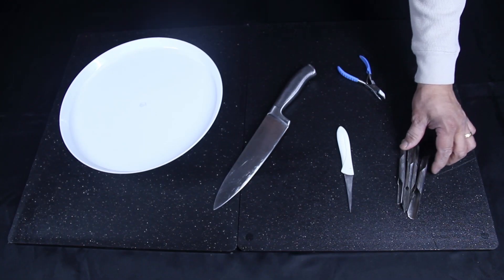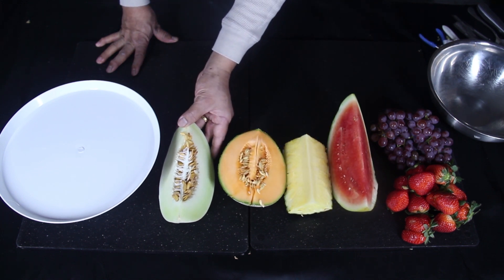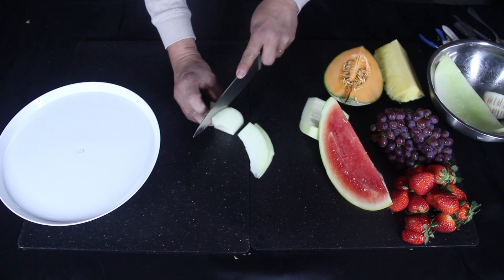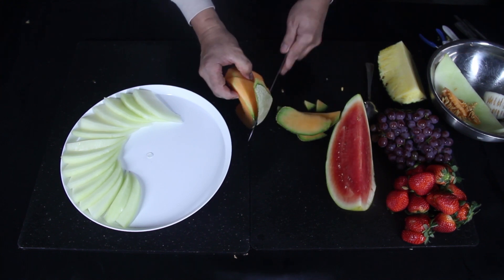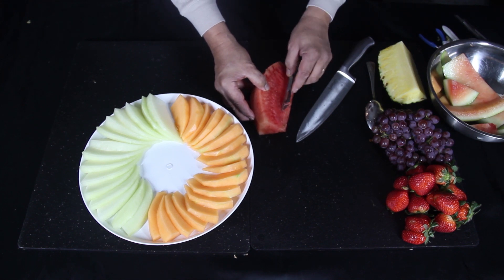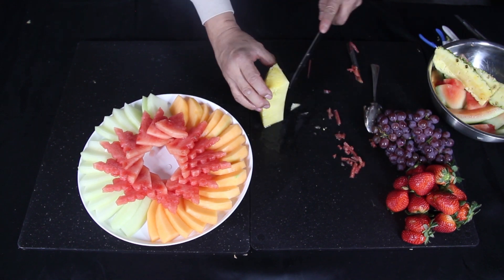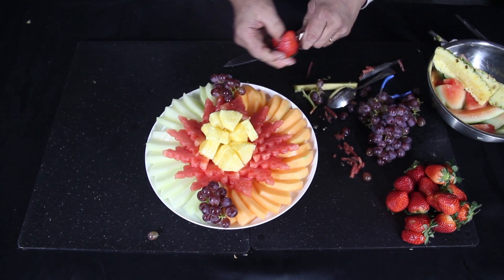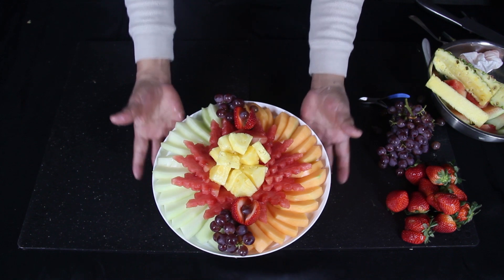Fruit Platter Tutorial Part 2 by Chef Romeo Nazareno Dalangin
This is the second tutorial on how to make a small fruit platter out of pineapple, watermelon, cantaloupe, honeydew, grapes, and strawberries. Its super easy to do and you can bring it to any special occasion like potlucks, birthday parties, cookouts, and more.

Here's part one of this video: __

Edited and Directed by: Cirill Florenz Dalangin